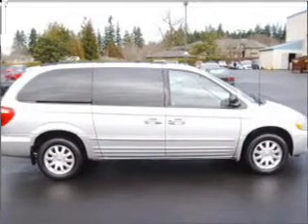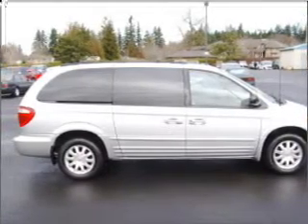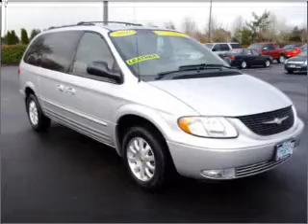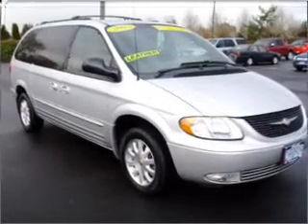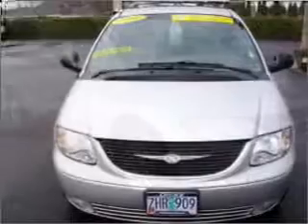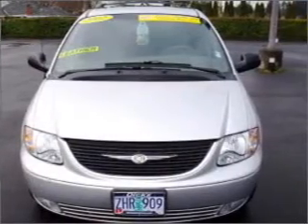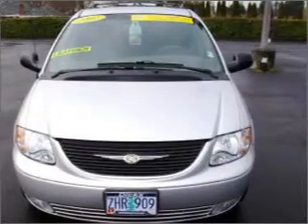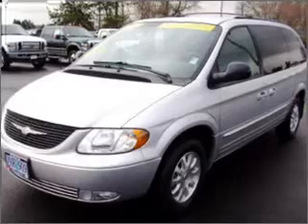2002 Chrysler Town & Country - Hillsboro OR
Year: 2002
Make: Chrysler
Model: Town & Country
Engine: 3.8 liter 6 cylinder 12 valve
Transmission: 4-Speed Automatic
Exterior: Silver
Miles: 90875

4151 S. E. Tualatin Valley Highway
Hillsboro, OR 97123